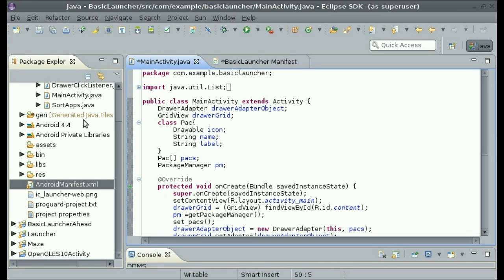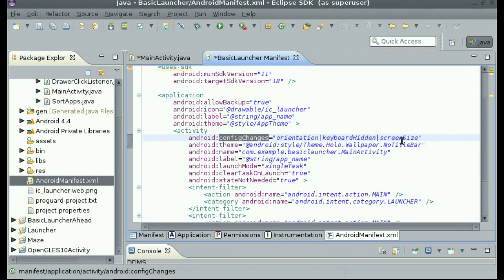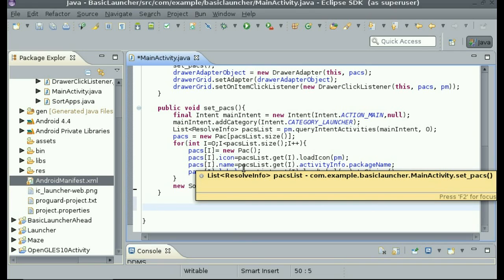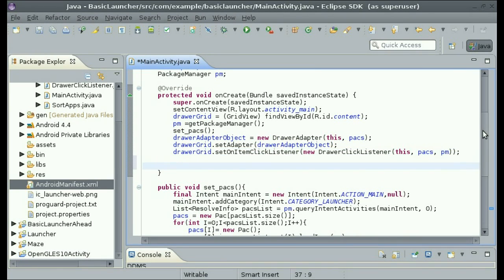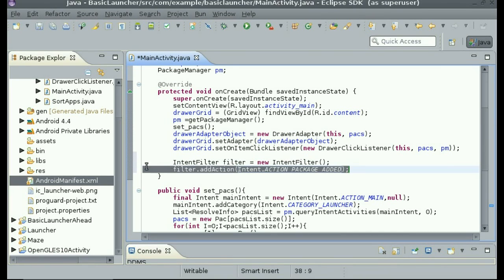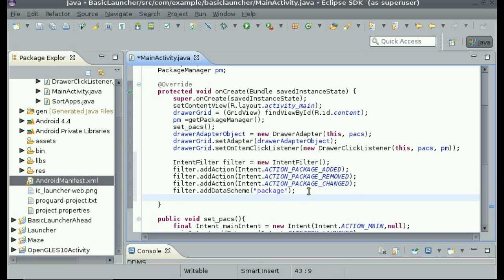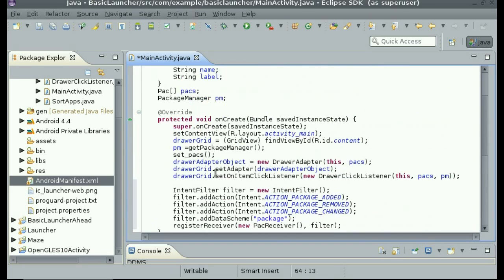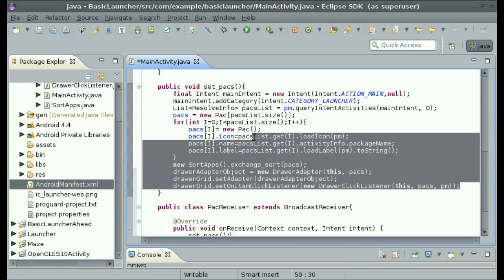SERIES P6; How to Create your own Android Launcher / Home Screen Application tutorial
This part of the series I will show how to use a BroadcastReceiver to get the GridView to update when a new app is installed ... etc. I will also show how to make the launcher not restart on orientation change...

Tagifying:
How to make your own android launcher / program your own custom launcher How to make your own android launcher / program your own custom launcher